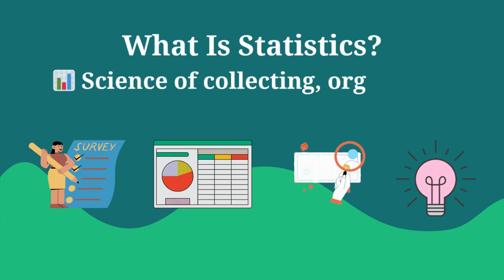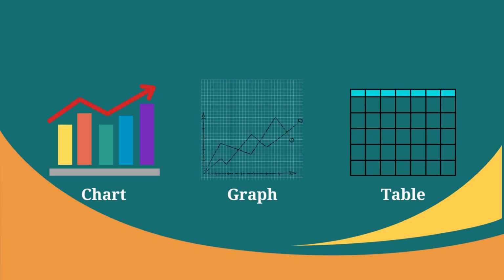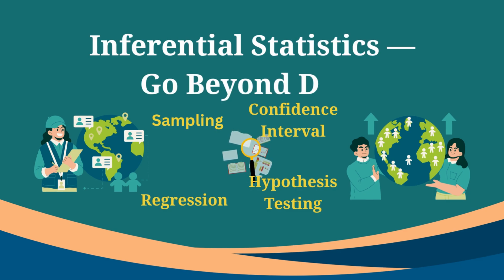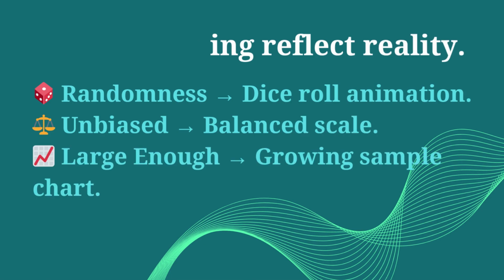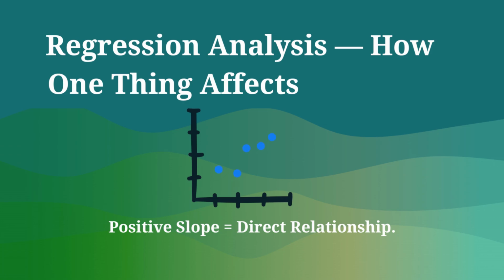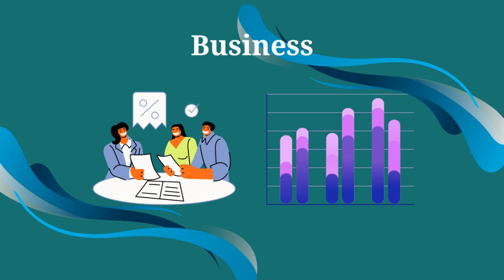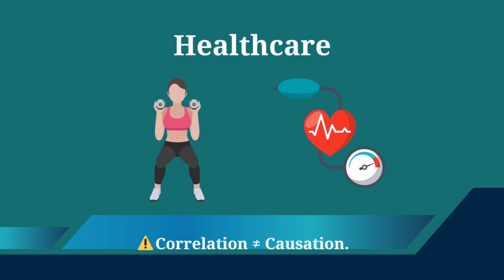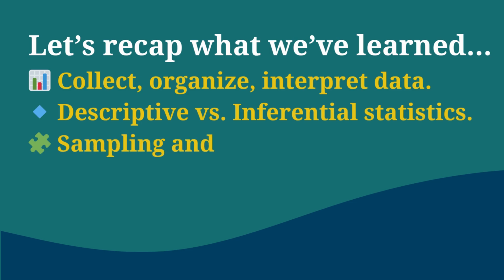Conceptual Foundations of Statistics | Simplified Explanation for Beginners.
Numbers tell stories — but only if you know how to listen.
In this video, we’ll decode the Conceptual Foundations of Statistics in the simplest and most practical way possible.

Whether you’re a beginner in data analysis, a student learning analytics, or a professional looking to strengthen your fundamentals, this video will help you understand:

🧩 The Role of Sampling
🧠 Statistical Thinking
⚙️ Common Tools — Regression, Correlation, Hypothesis Testing
🌍 Why Statistics Matters in Every Data-Driven Field

You’ll also learn how these ideas come together to help businesses, healthcare, and analysts make smarter, evidence-based decisions.

💬 About This Channel:
Welcome to Shital’s Data Desk — your one-stop destination to learn data analysis, statistics, Excel, Power BI, and storytelling with data — explained simply and visually.